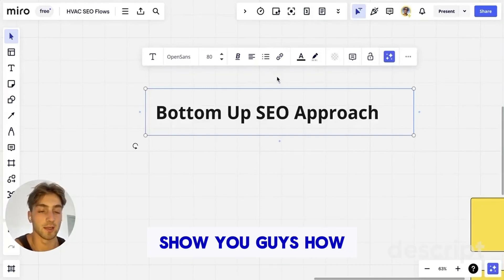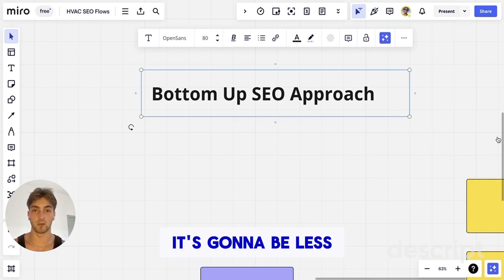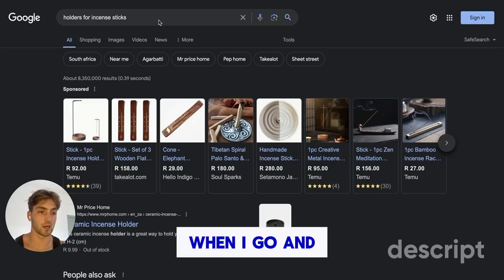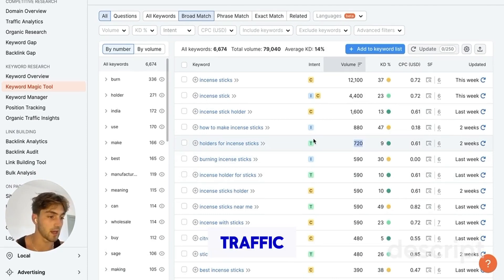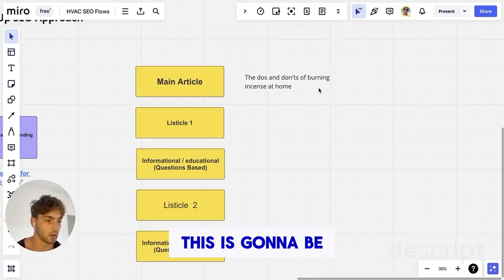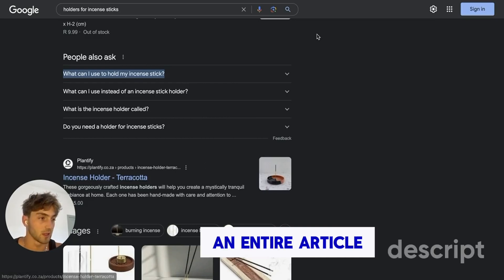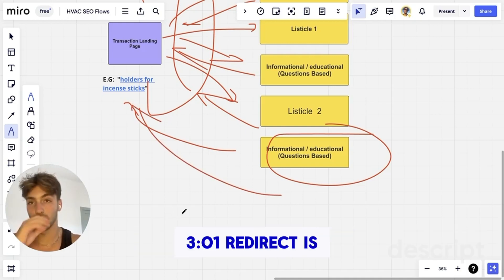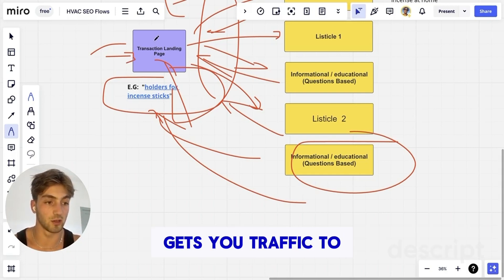SEO Agencies Gate Keep this strategy to generate millions $$$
The bottom-up SEO approach is possibly one of the only SEO strategies that actually convert. It's called bottom-up, as we start with one page and build out the base afterwards. SEO agencies do not tell you this part as it is so valuable.

Find out more info on: hvac-seo.com